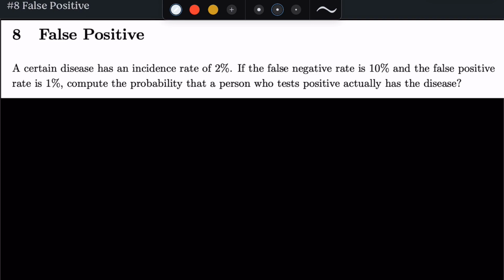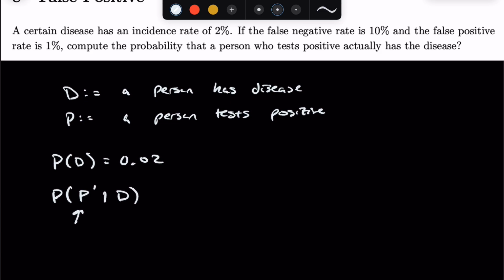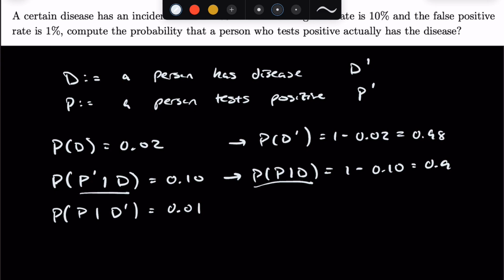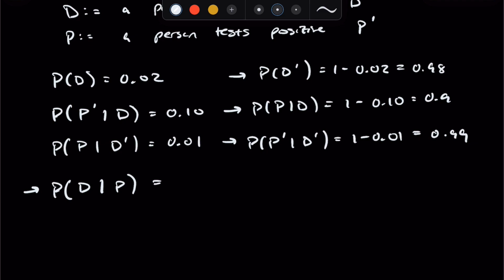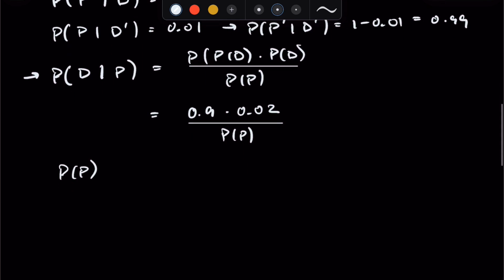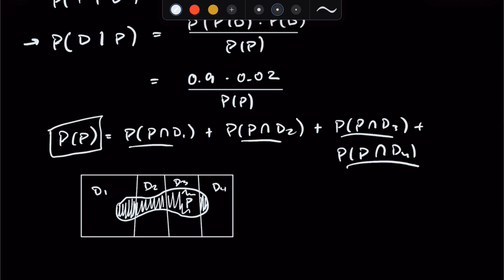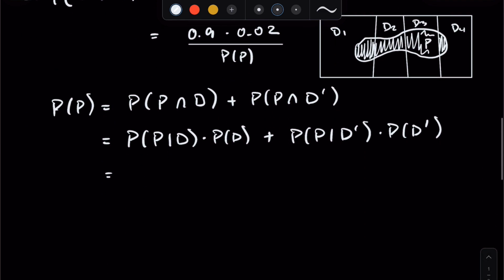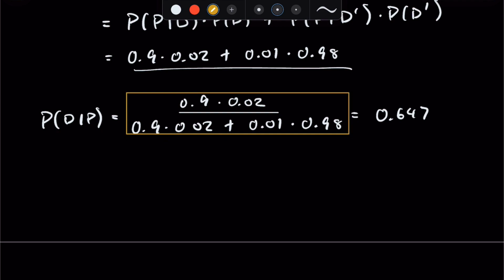False Positive | OpenQuant Question #8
Today we have a (4/10) probability problem related to disease incidence, involving concepts like Bayes' Rule and the Law of Total Probability.